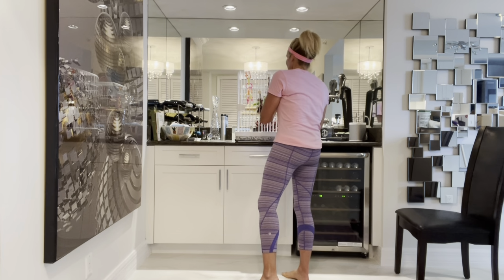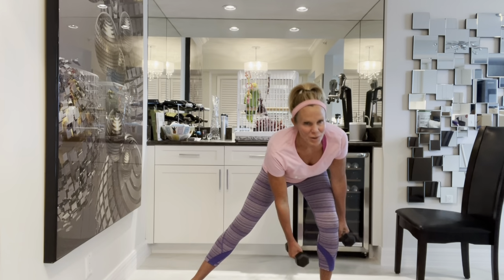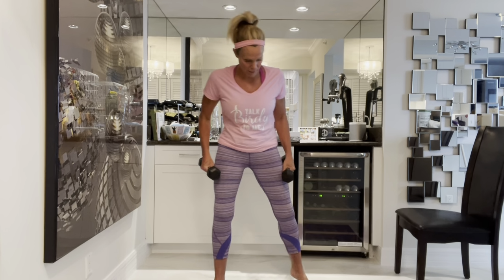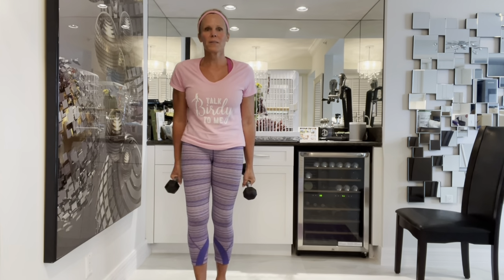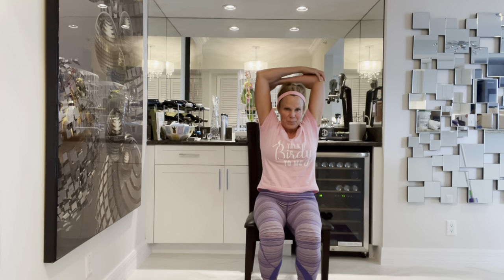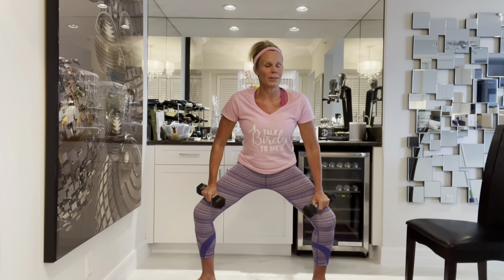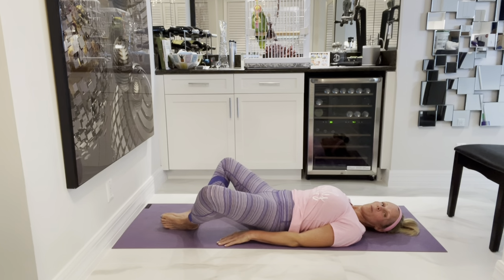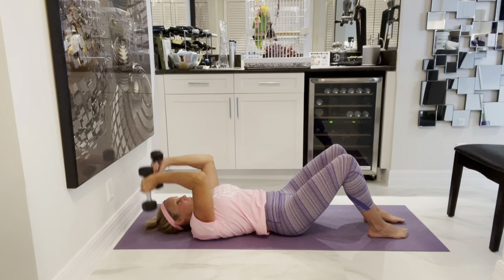Workout Wednesday- inner thighs & “tris!” (36 minutes)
Please join me for this fun, “inner thigh and tris” workout! You’ll need a chair (or a bench) for dips, as well as a set of weights you use for your triceps. ENJOY!